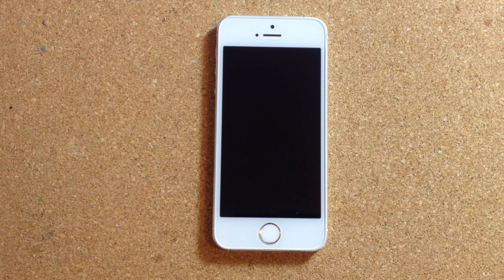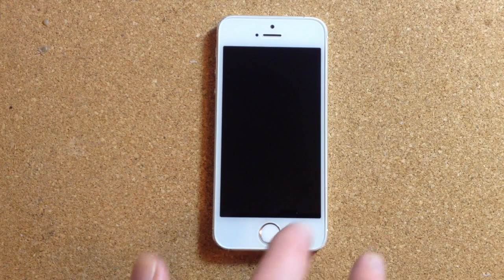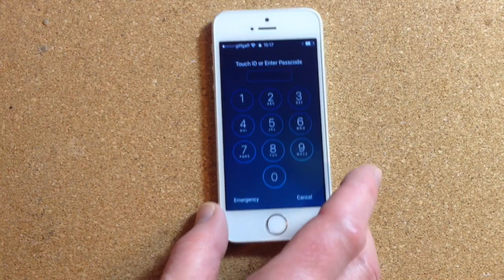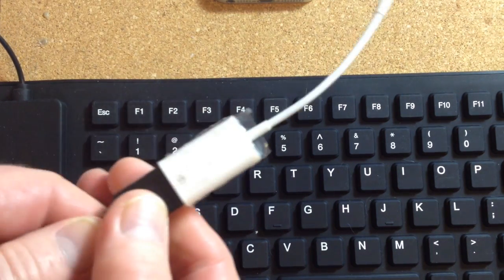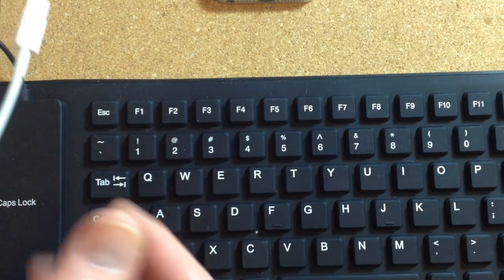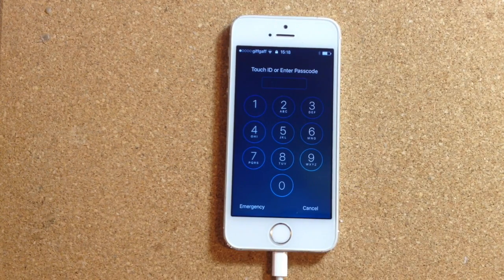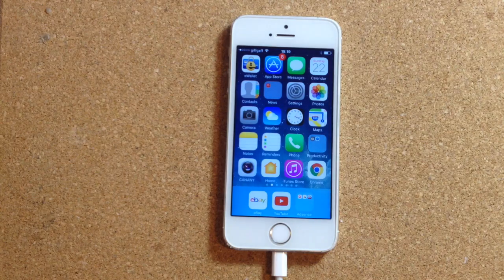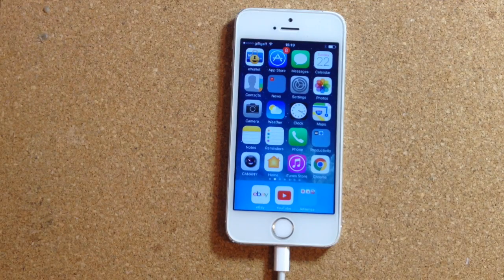How to unlock a iPhone With Damaged Touchscreen With Non Apple Keyboard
How To Unlock A Locked iPhone When You Know The Passcode, But A Broken Touch Screen Prevents Access

If You Haven't An Apple Keyboard Or Spare USB Hub Then This Is The video for you.